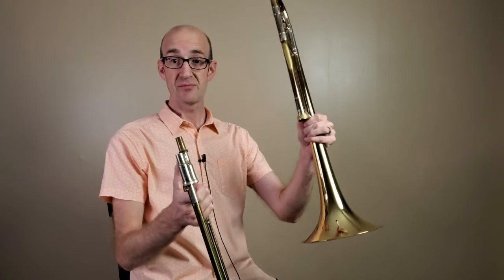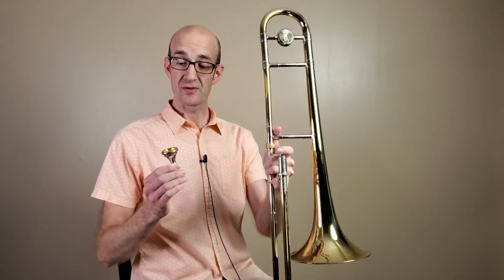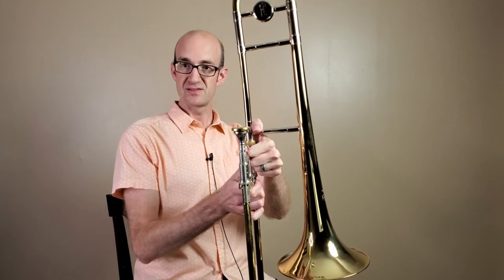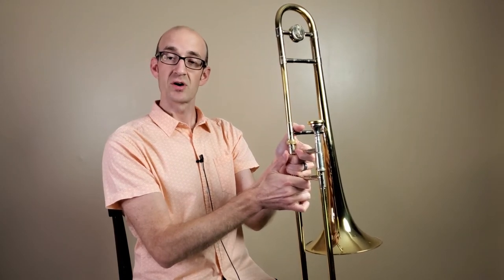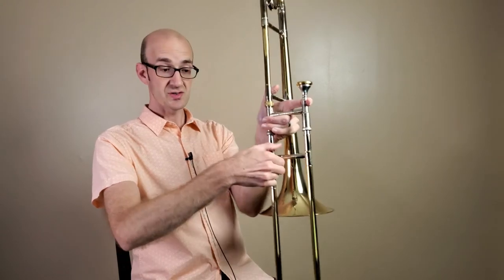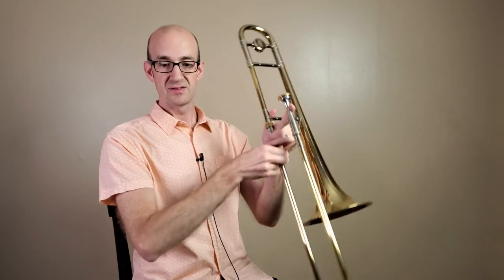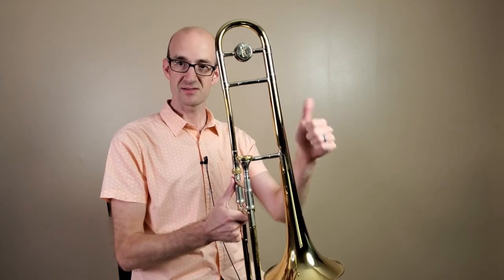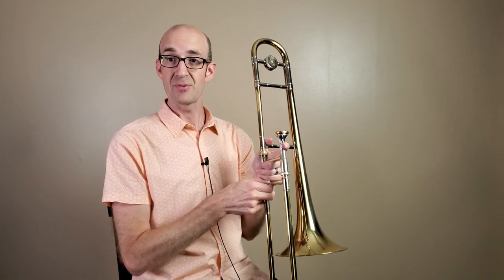How to Play Trombone: Assembly and Holding the Instrument